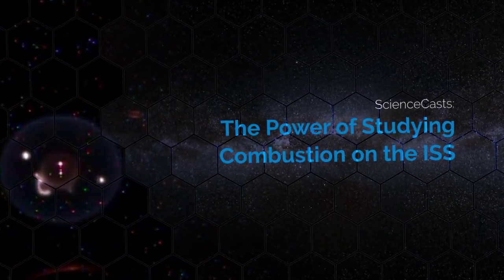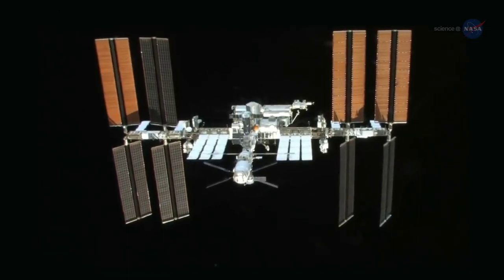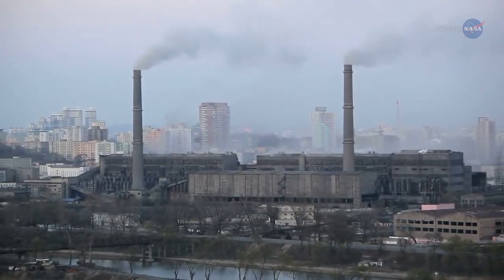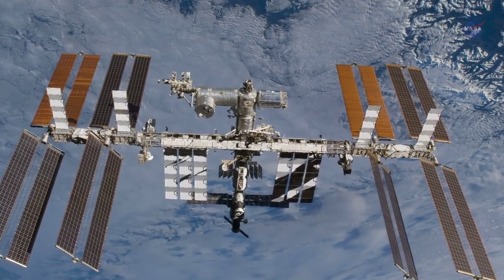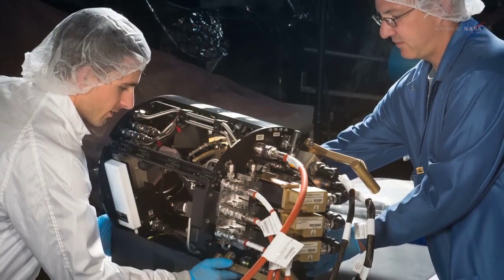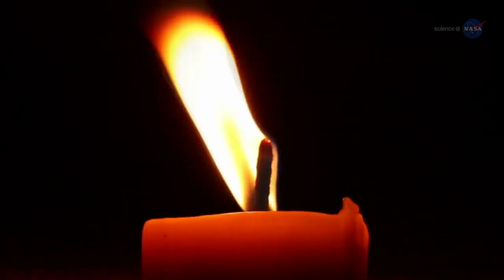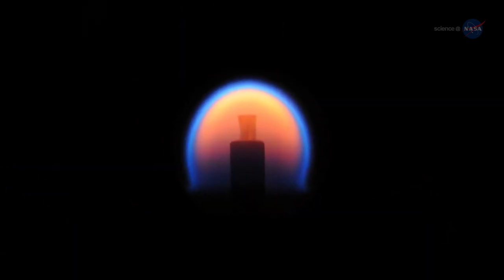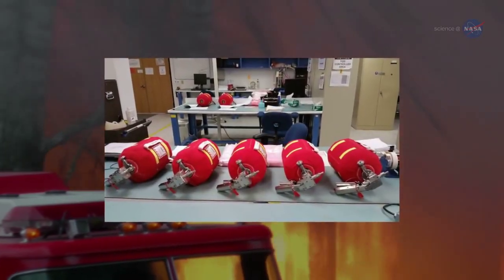NASA ScienceCasts | The Power of Studying Combustion on the ISS | FACTY WORLD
Scientists are learning more about combustion through a series of experiments on the International Space Station.

1)This video has no negative impact on the original works . 2)This video is also for teaching purposes
3)It is not transformers in nature 4)i only used bits and pieces of the videos to get the point across where necessary This video is meant for Educational/Inspirational purpose only.The sole purpose of this video is to inspire, empower and educate the viewers. So Crazy does not own the rights to these video clips . They have , in accordance with fair use , been re purposed with the intent of educating and inspiring others ,however, if any content owners would like their removed ,please contact us by email or by youtube personnel message.
-Facty World-